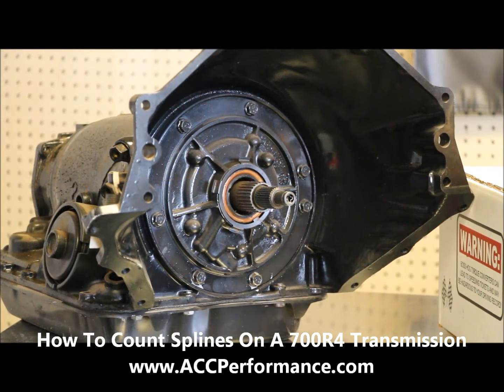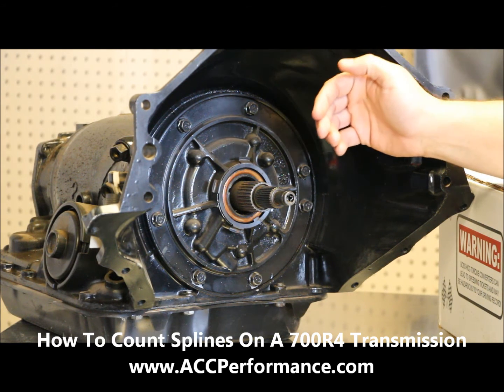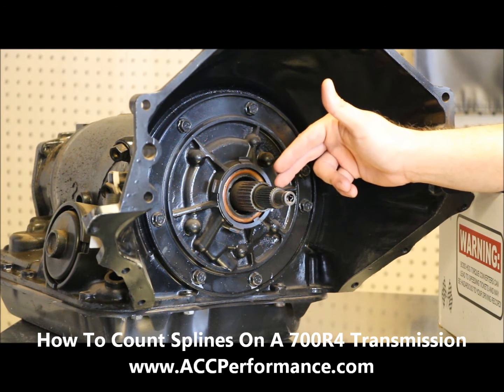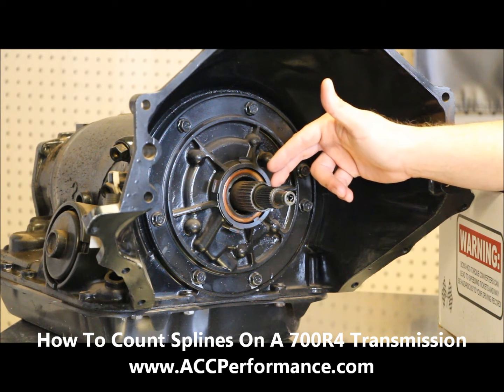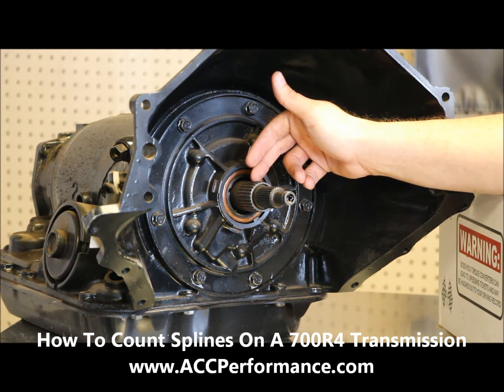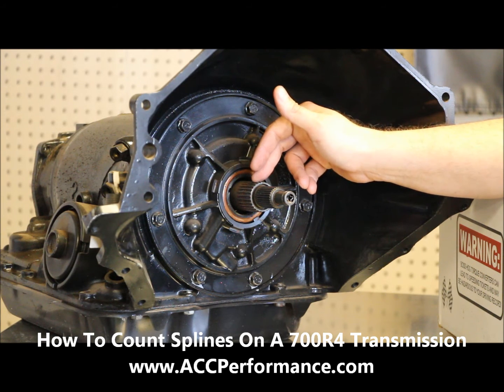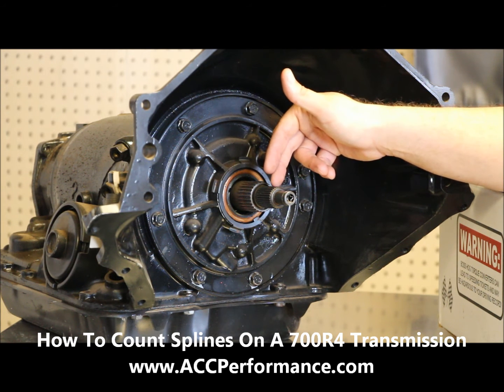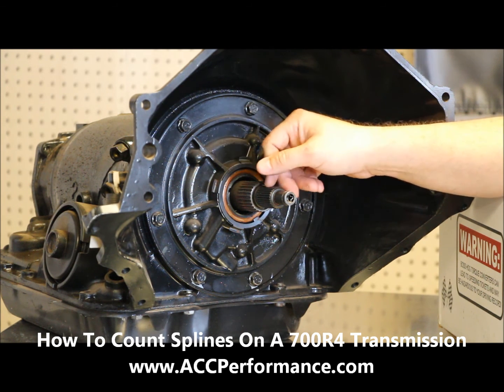ACC Performance Products Plus - How To Count The Splines On A 700R4 Transmission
This video features Nelson Gill, of ACC Performance Products Plus, explaining how to count the splines on a GM 700 R/4 automatic transmission. ACC Performance Products Plus is the manufacturer of the original Boss Hog Night Stalker, Street Bandit, and Outlaw precision high performance torque converters since 1970.  Our exclusive method for picking a picking a torque converter stall range, Six Sigma manufacturing techniques, and a passion for keeping pricing down so you keep your RPM's up make Boss Hog torque converters your first choice.